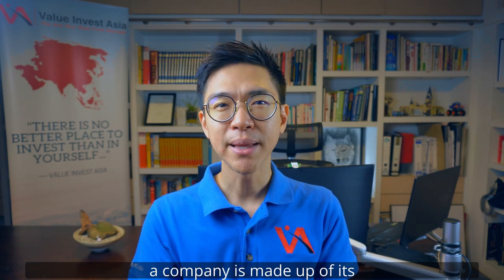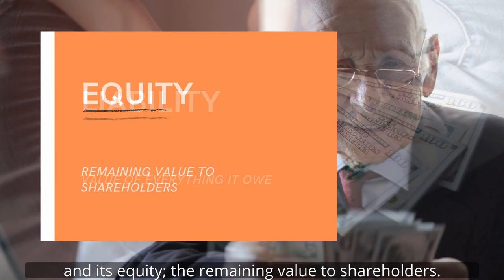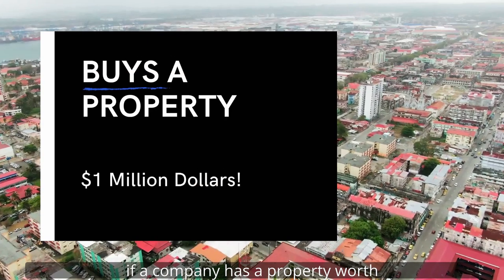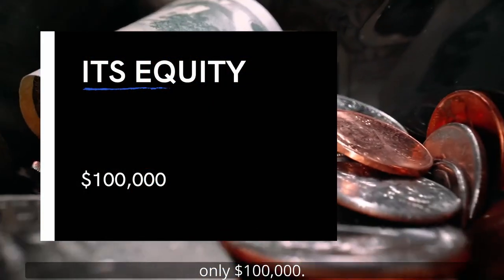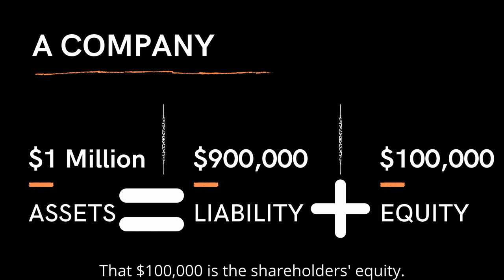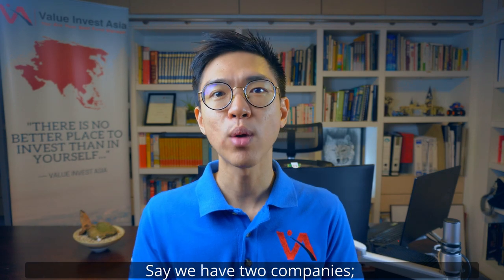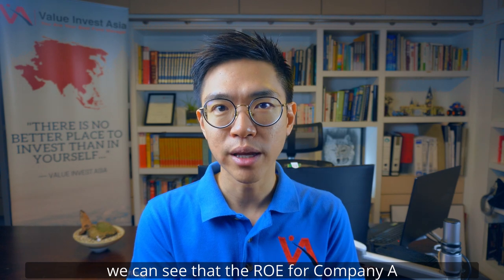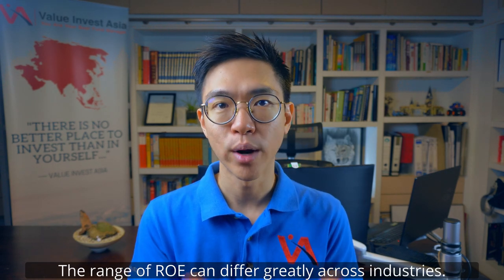What is Return on Equity (ROE)?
Seeking Alpha (World’s largest investing community)
Save more than 50% with this link!
Amazon Are you a content creator but overwhelmed with the work? Our production team can help you in time-consuming tasks like article & script writing, lead magnet creation, video and audio editing. Start your FREE online investment course here

Value Invest Asia provides independent research on listed companies across Asia.